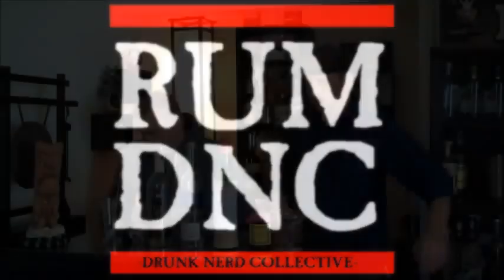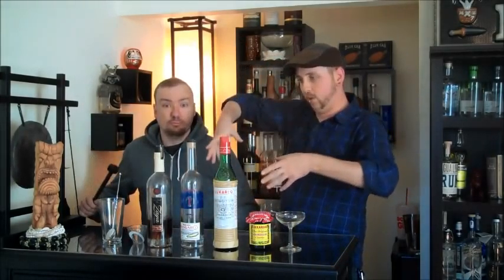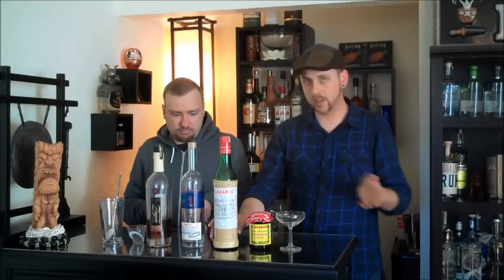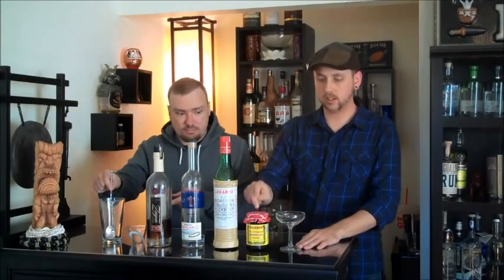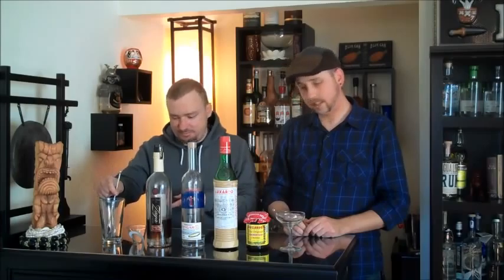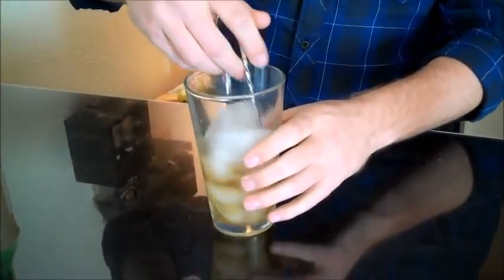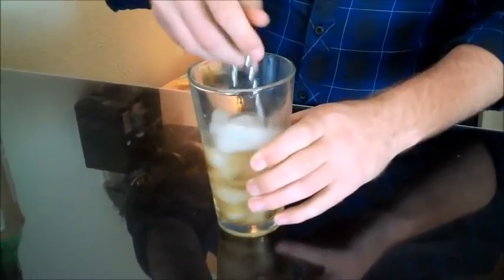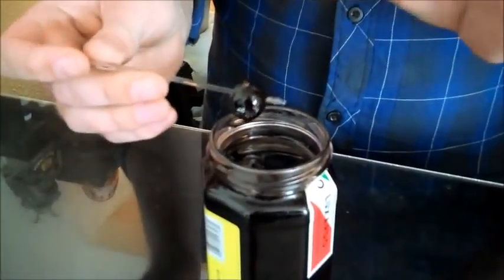How To Make A Drink - Gentlemen's Discussion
Gentlemen's Discussion

3/4 oz. Hangar One Straight vodka
3/4 oz. Zaya rum
1/2 oz. Luxardo maraschino liqueur
1 Luxardo maraschino cherry (or a brandied cherry)

Chill a coupe with ice. Add vodka, rum, and maraschino liqueur together in a mixing glass with ice.  Stir until thoroughly chilled.  Strain into your chilled coupe.  Garnish with a maraschino (or brandied) cherry on a garnish pick. Enjoy!